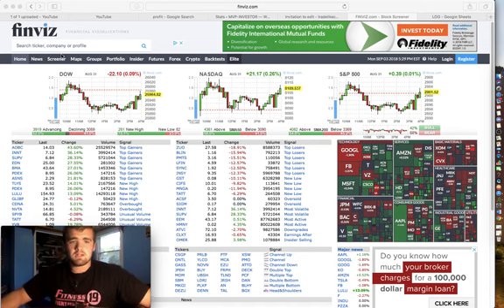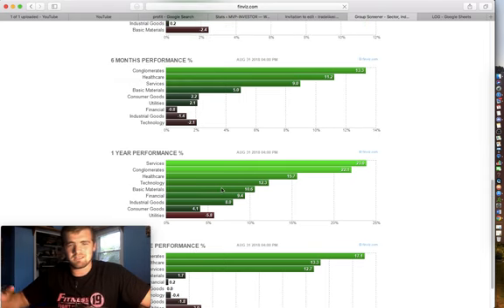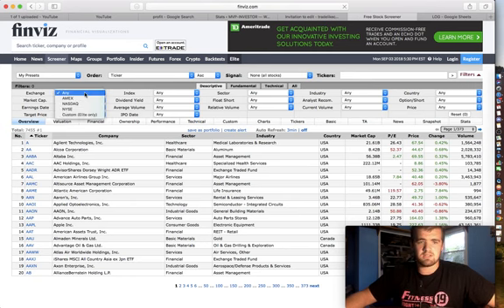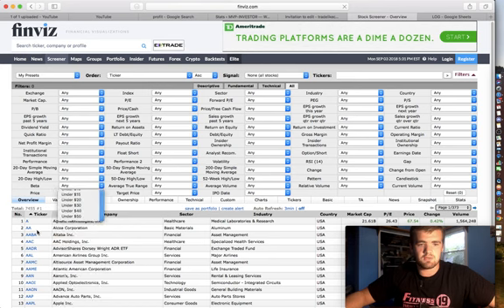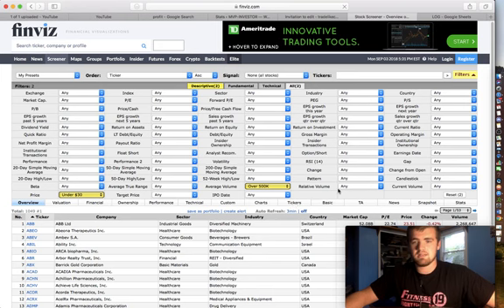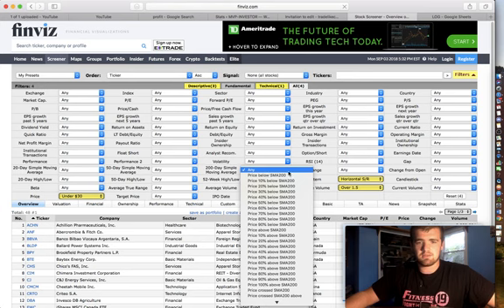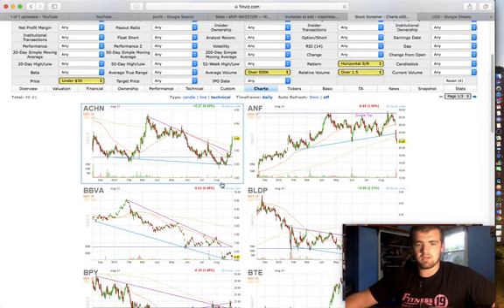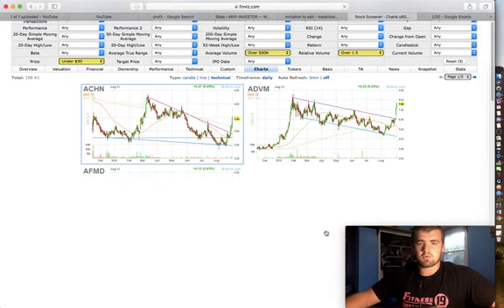How to use FINVIZ for Swing Trading (Stock Scanner) | Stock Trading/News